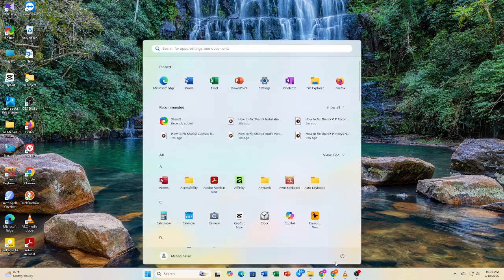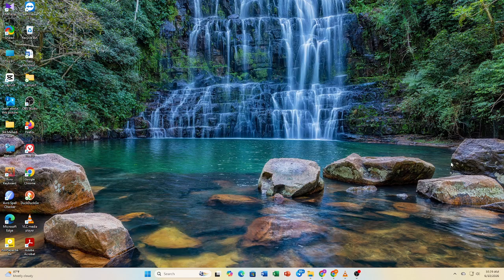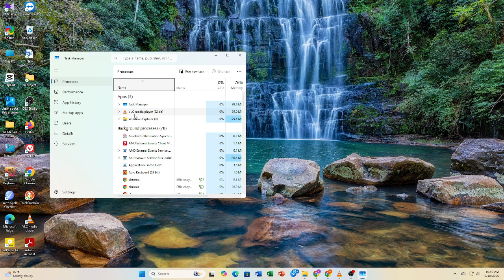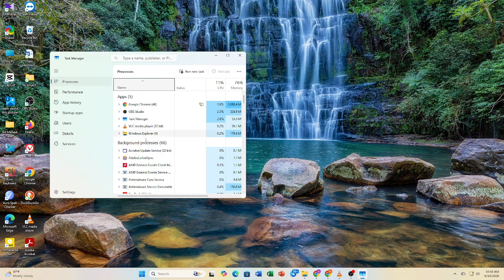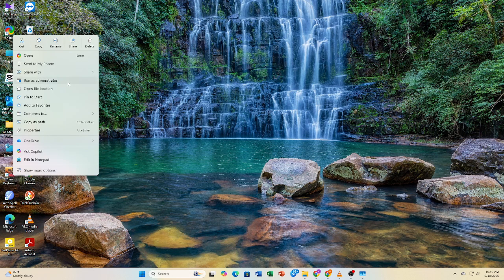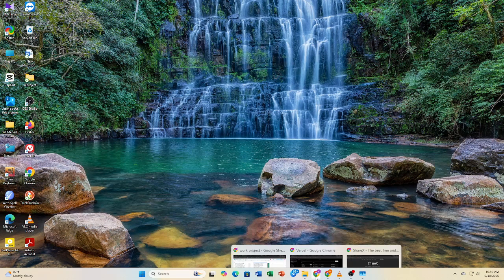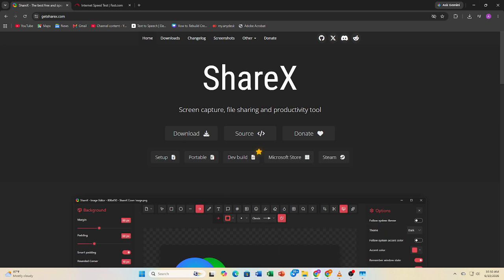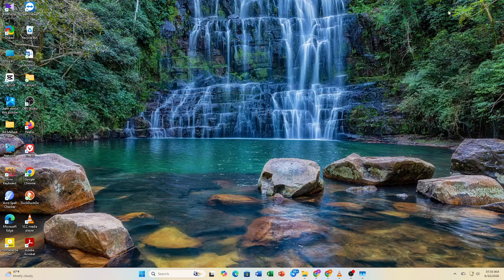How to Fix ShareX Crashing Full Guide 2026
Learn how to fix ShareX crashing issues with this complete 2026 guide. This step-by-step tutorial explains how to troubleshoot unexpected crashes, resolve startup problems, fix software conflicts, check application settings, update ShareX, and restore stable performance. Learn the most common causes of ShareX crashes, including corrupted configurations, outdated software, plugin conflicts, and system-related issues. Whether you're a beginner, content creator, developer, gamer, or professional user, this guide covers the most effective solutions for fixing ShareX crashing problems in 2026.